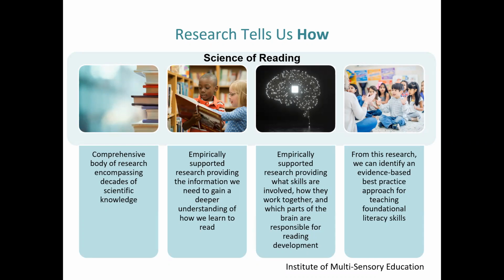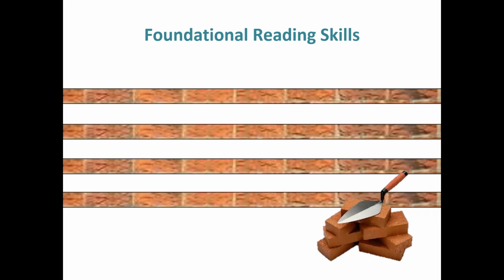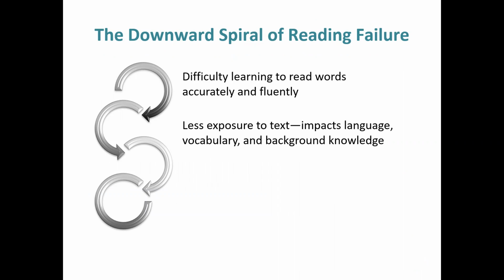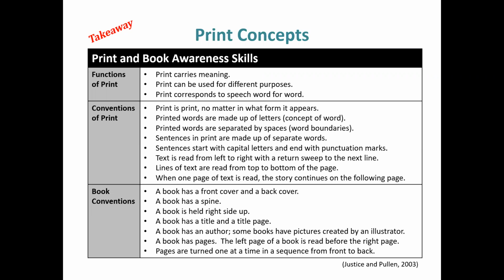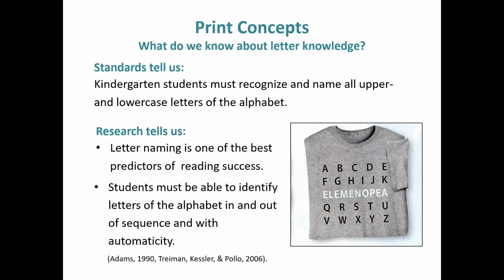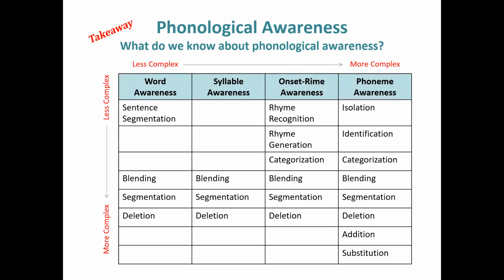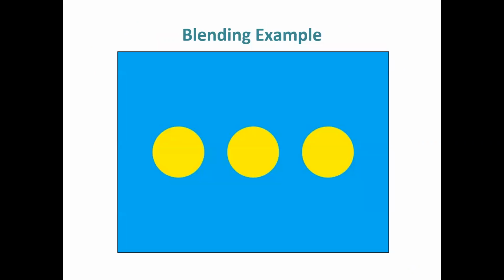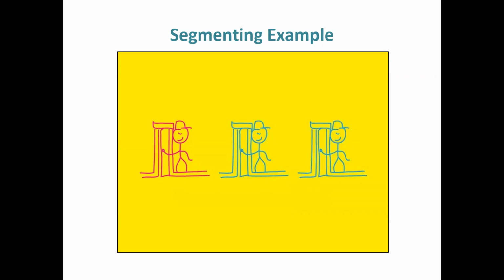Teaching Foundational Reading Skills (Part 1)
View this two-part webinar series to:

• Learn which foundational reading skills serve as predictors for reading success.
• Understand the research about critical content and effective strategies for teaching the foundational skills.
• Connect the Science of Reading to instructional practices.
• Understand the application of the research in the lesson design and strategies used in Funēmics, Read Naturally GATE, Word Warm-Ups, Signs for Sounds, and the Read Naturally fluency programs.
• Recognize the role of progress monitoring and ongoing assessment in differentiating instruction.
• Understand how to apply effective practices using Read Naturally curriculum (or their current curriculum) to maximize student progress.

This webinar series is appropriate for:
• Beginning Teachers
• General Education Teachers
• Reading Teachers/Specialists
• School or District Administrators
• Special Education Teachers
• Title I Teachers
• RTI/MTSS Coordinators